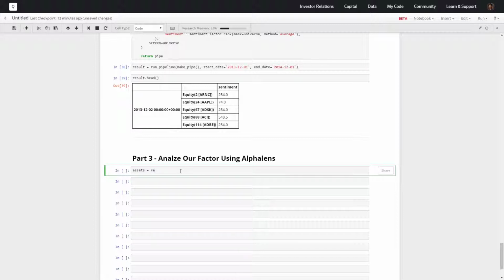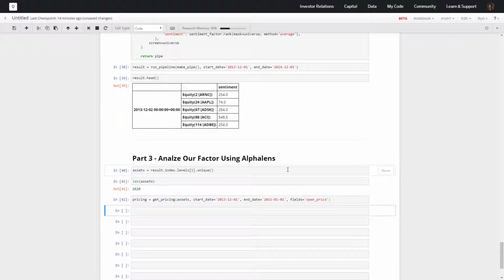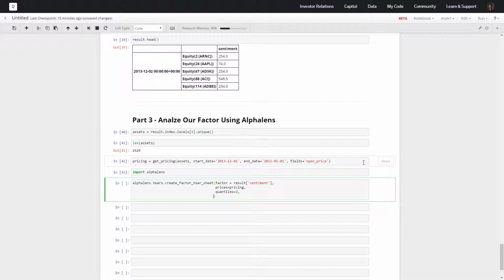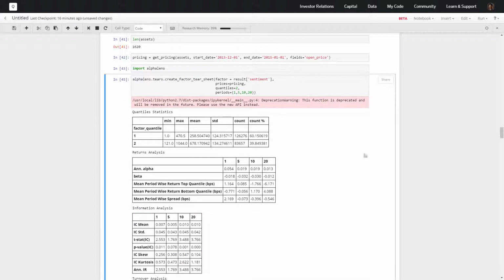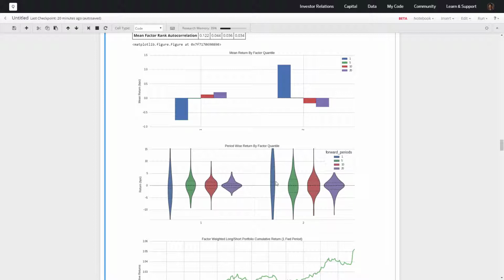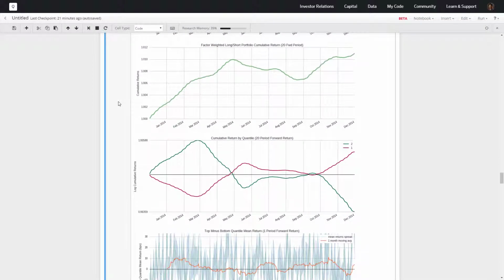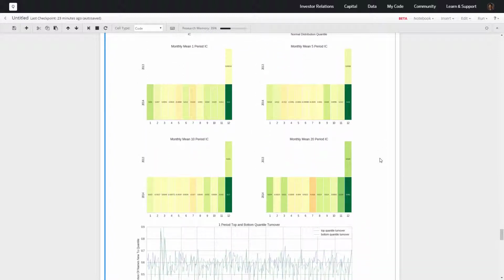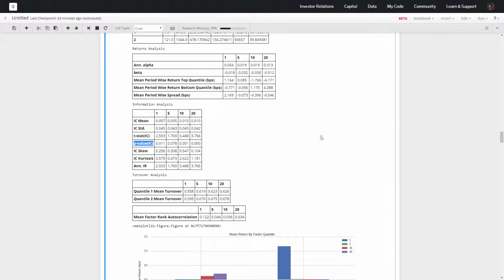Psychsignal Lesson 4: Alphalens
Using Quantopian Alphalens to develop a deeper understanding of possible alpha within the alternative datasets.